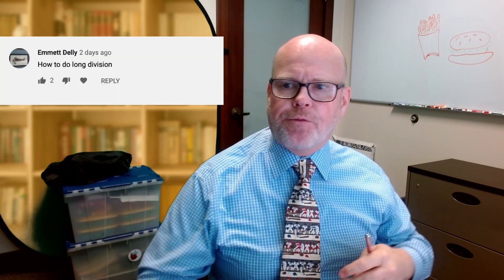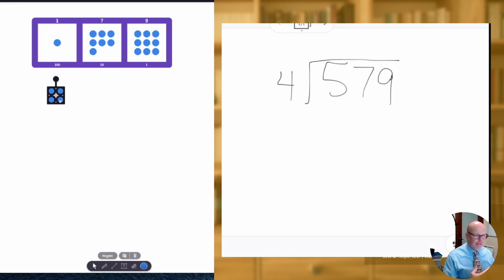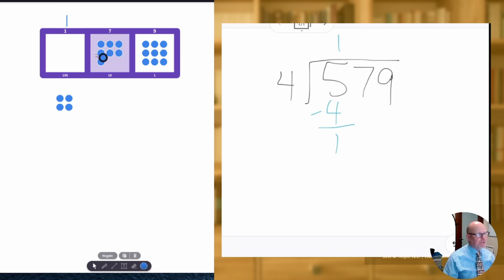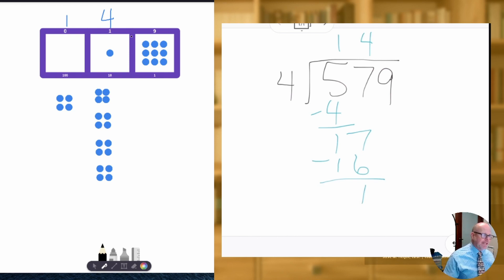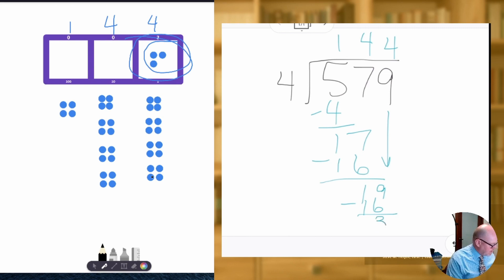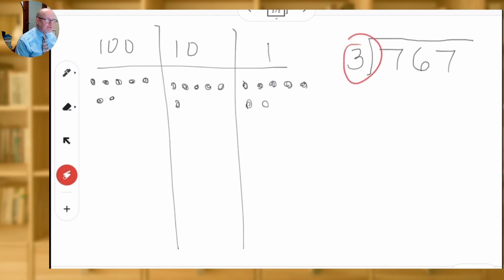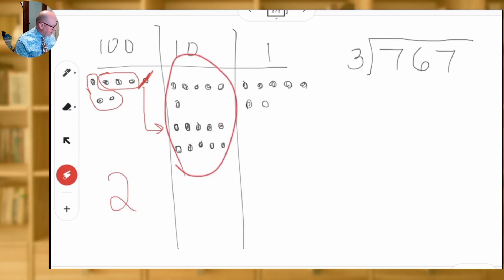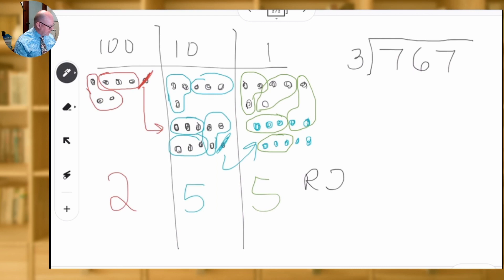By request - LONG DIVISION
The best way to understand how to do long division.